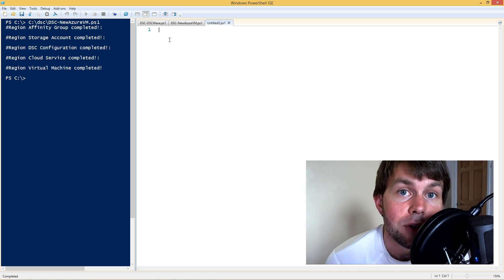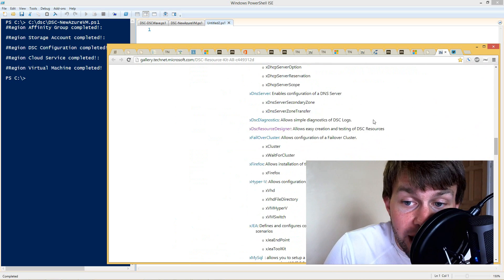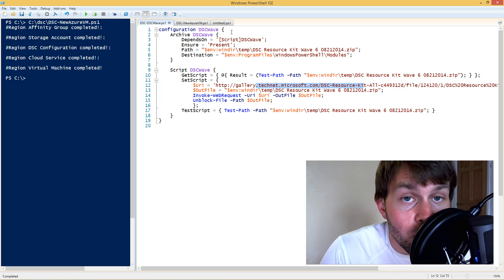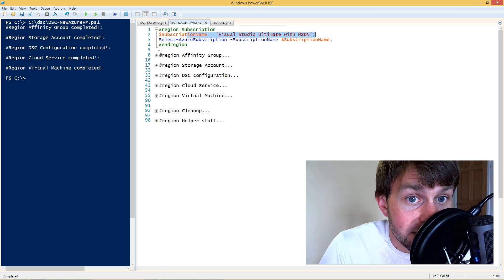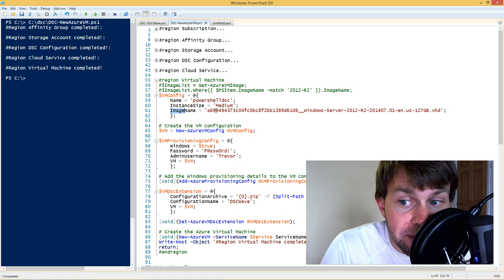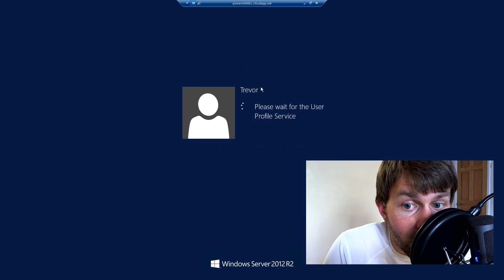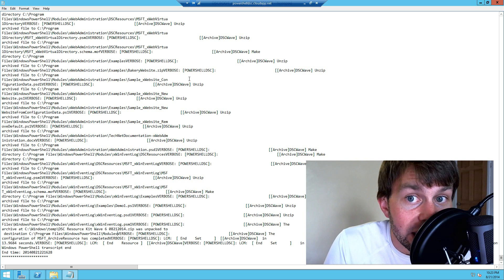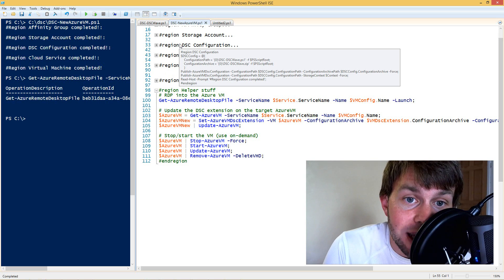Microsoft Azure VM Extension for PowerShell DSC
This video demonstrates the use of the PowerShell Desired State Configuration (DSC) extension for Microsoft Azure Virtual Machines. During this video, we will use the Azure VM DSC extension to automatically deploy additional PowerShell DSC Resources to brand new Azure VMs.

The additional resources that we will be deploying, as part of this video, come from the Microsoft PowerShell DSC Resource Kit Wave 6, which is available for download on the Microsoft TechNet Gallery.

I've written a post on my website, which correlates with this YouTube video. The YouTube video is also embedded in that article, which is located

The PowerShell script to create a new Azure virtual machine, from this video, is published on GitHub

The PowerShell script containing the DSC configuration, that is referenced in this video, is published